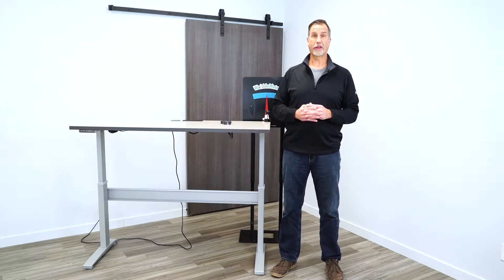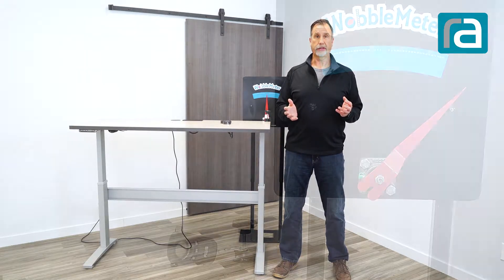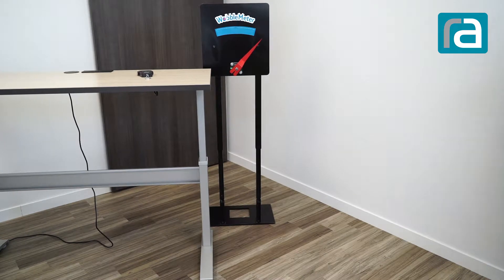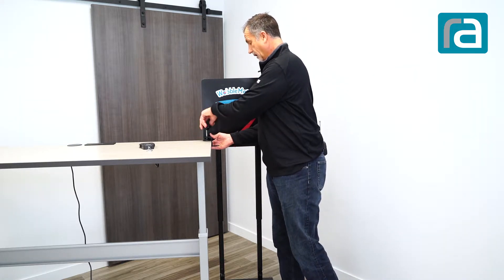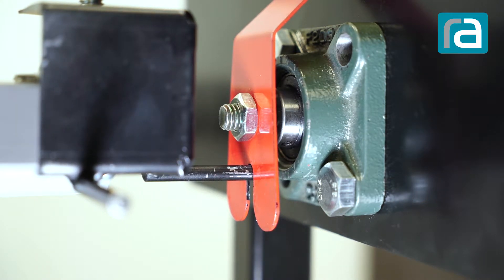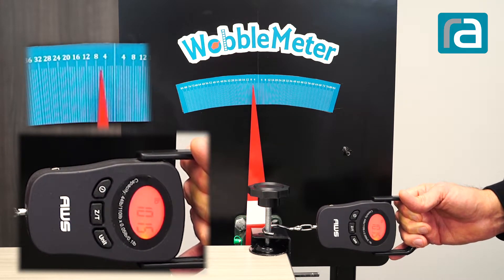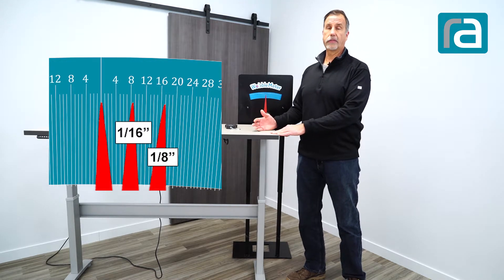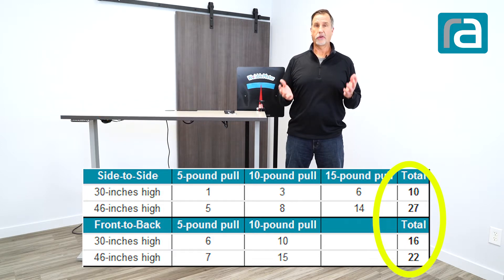How Does the WobbleMeter Measure Standing Desk Stability?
The WobbleMeter, invented by Bill Knighton, is a repeatable, simple, and objective way of measuring the amount of wobble of a sit to stand desk. Using the methodology Bill developed, the WobbleMeter uses a scale ensuring consistent weighted pulls in two directions and at two heights.

The other half of our testing relies on using the same scoring dial measuring wobble for all adjustable height desks.

For this reason, our tests are transparent.

What is the WobbleMeter?

The Test

We perform two types of tests: a true wobble and directional pulls.
True Wobble Test

First, we check on a desk's true wobble. Raising the desk to 46-inches, we pull it back with five pounds of pulling force; then let go. We repeat this action several times, creating a pendulum effect. Using the momentum created, we gauge the wobble of the desk by observing the scale. This test is observational, we don't score it, but it is recorded.

Side-to-Side Testing

There are three side-to-side pulls for each height: 5-, 10-, and 15-pounds when the desk is at 30- and 46-inches high.

Front-to-Back Testing

There are two front-to-back pulls for each height: 5- and 10-pounds when the desk is at 30- and 46-inches high.

Scoring

We use a straightforward method determining a desk's WobbleMeter score. We keep a tally for each resulting weighted pull and graphically represent that score using a scale.

We decided to objectively determine a realistic, great and terrible score for each test.

Based on those numbers, we created three ranges to rate a desk's wobble score.MethodologyAfter we complete our testing, we'll share the results with you in an article broken into three parts:

Overview

Using the information from each manufacturer's website, we share as much information as possible about the desk.